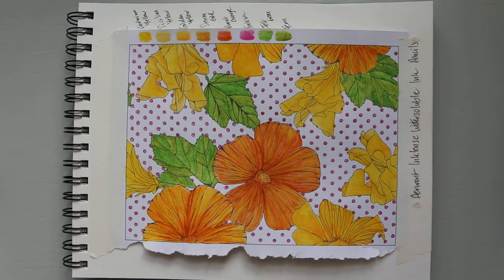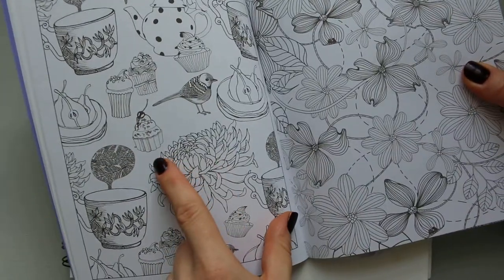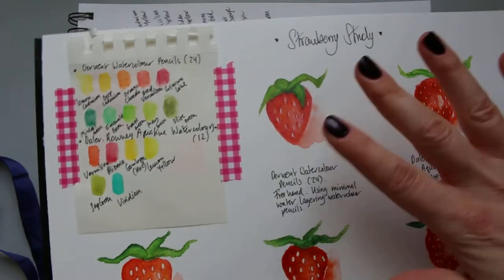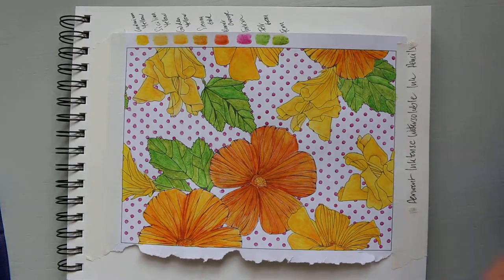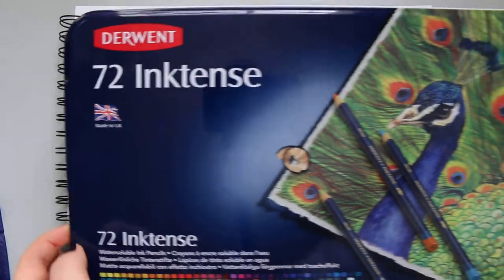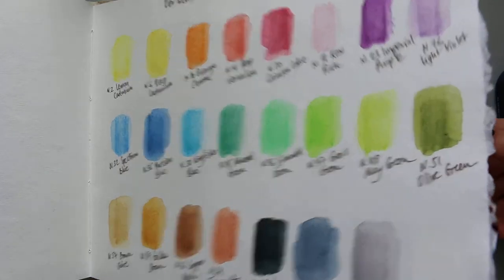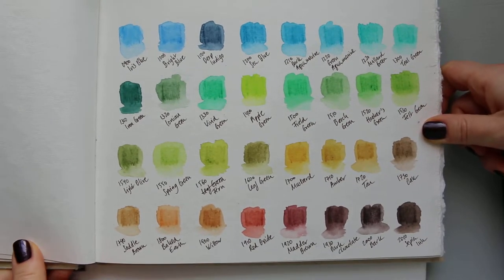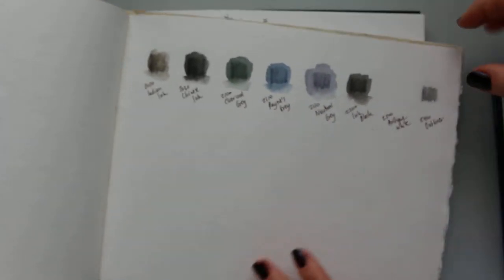Derwent Inktense Watersoluble Ink Pencils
Also used Pentel water brush in Medium and Hamlyn Colouring for mindfulness Vintage 50 designs colouring book.